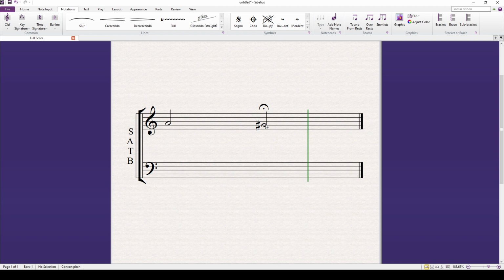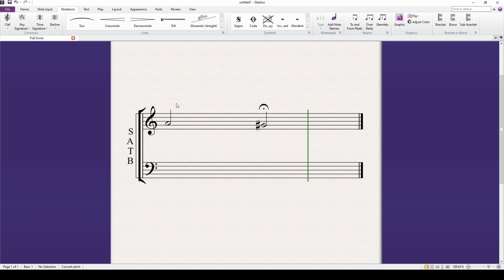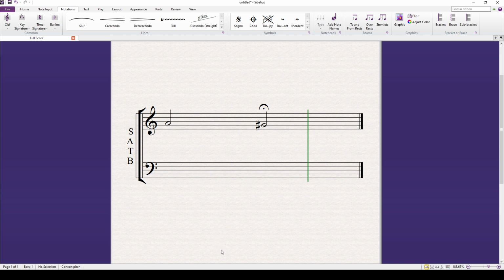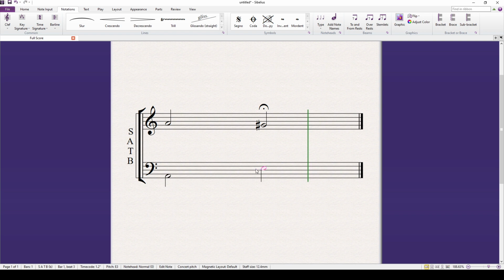Imperfect Cadence I V Minor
How to write an imperfect cadence in a minor key.